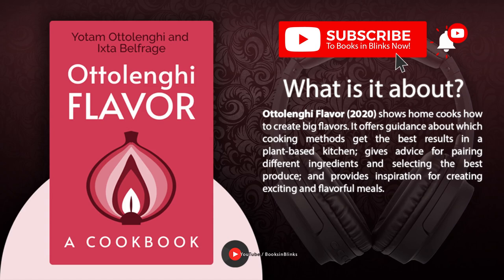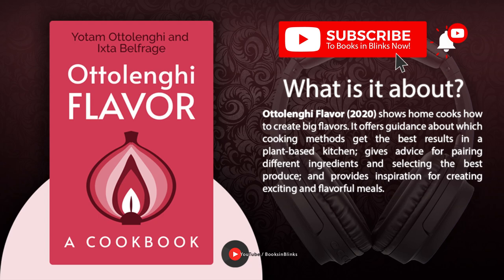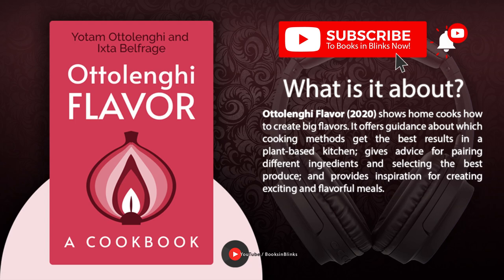Ottolenghi Flavor by Yotam Ottolenghi and Ixta Belfrage (Free Summary)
A Cookbook @BooksinBlinks

➤ *What is it about?*

Ottolenghi Flavor (2020) shows home cooks how to create big flavors. It offers guidance about which cooking methods get the best results in a plant-based kitchen; gives advice for pairing different ingredients and selecting the best produce; and provides inspiration for creating exciting and flavorful meals.

➤ *Key ideas in this title:*

⏭ 00:00 Introduction to Ottolenghi Flavor by Yotam Ottolenghi and Ixta Belfrage

⏭ 01:05 Charring vegetables creates rich, smoky flavors.

⏭ 03:42 Browning vegetables intensifies their natural flavors.

⏭ 03:42 Infusing herbs and garlic into liquids creates bold flavors.

⏭ 08:52 Aged ingredients are flavor bombs, so a little goes a long way.

⏭ 11:43 Sweetness should be balanced with contrasting flavors.

⏭ 14:34 Fat is an essential element of flavor, but it needs to be balanced by acidity.

⏭ 17:22 Acidity and chili heat pack a punch in the kitchen.

⏭ 20:14 Vegetables are innately flavorful, especially when grown naturally.

⏭ 23:11 Final summary of Ottolenghi Flavor by Yotam Ottolenghi and Ixta Belfrage

➤ *Who is Yotam Ottolenghi?*

Yotam Ottolenghi is an Israeli-born chef, food writer, and restaurant owner. His best-selling cookbooks Simple, Plenty, and Plenty More have received widespread acclaim for revolutionizing plant-based cooking.

➤ *Who is Ixta Belfrage?*

Ixta Belfrage started her formal culinary training at Ottolenghi’s NOPI restaurant. She subsequently became a chef, perfecting recipes at Ottolenghi’s office-cum-food laboratory, the Test Kitchen. She’s also a contributing food writer for publications like the Guardian and the New York Times.

⬇️ *Let us know what you think about this title, In the comments section below* ⬇️